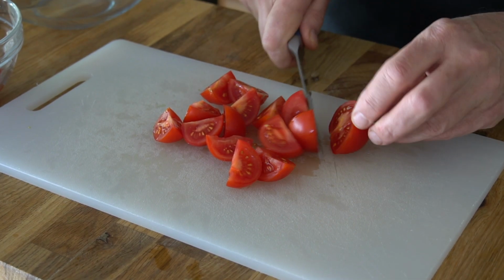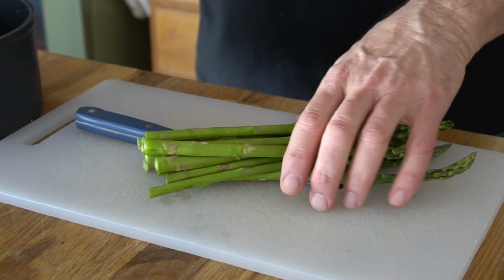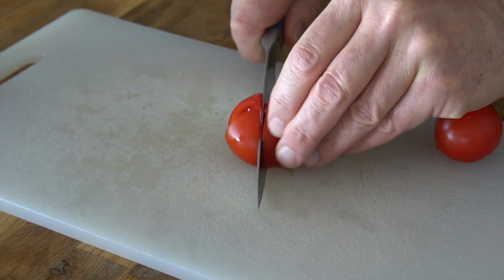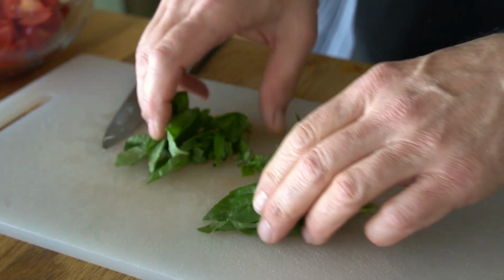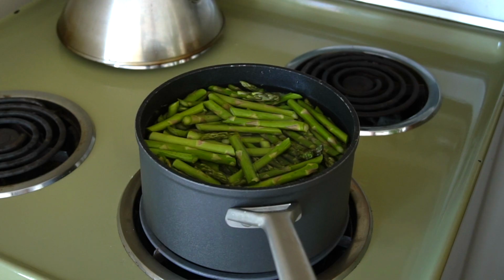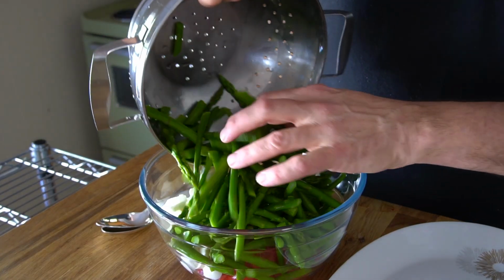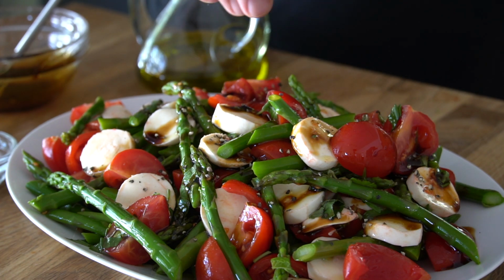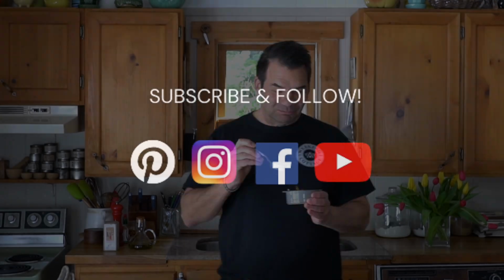CAPRESE SALAD WITH ASPARAGUS - Insalata Caprese for the WIN!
0:00 INTRO
0:40 RINSE VEGGIES
1:05 ASPARAGUS
1:35 TOMATOES
1:50 BOCCONCINI
2:15 BASIL
2:45 HONEY-BALSAMIC GLAZE
3:05 HOW TO BLANCH ASPARAGUS
4:00 DRESS
4:10 SERVE

Looking for a sensational springtime salad? Try this CAPRESE SALAD WITH ASPARAGUS.

We're talking sweet, vine-ripened tomatoes and slices of bocconcini cheese tossed with blanched asparagus and chopped basil, drizzled with a honey-balsamic vinegar glaze. YUM!

A few weeks back we posted this recipe for an ASIAN CUCUMBER SALAD, and lots of salad lovers wrote in saying how much they loved the fresh flavours and ease of preparation. That reminded me of another easy salad I’ve been wanting to share, this riff on a beloved traditional CAPRESE SALAD. Our version maintains the same tomato, mozzarella and basil notes as the Italian classic, but then the plot twist, asparagus. One bite and we know you’ll agree, this CAPRESE SALAD WITH ASPARAGUS is the upgrade your tastebuds have been waiting for.

Grab a couple bunches of asparagus, tomatoes, bocconcini and fresh basil. It’s time to make this tasty CAPRESE SALAD WITH ASPARAGUS: